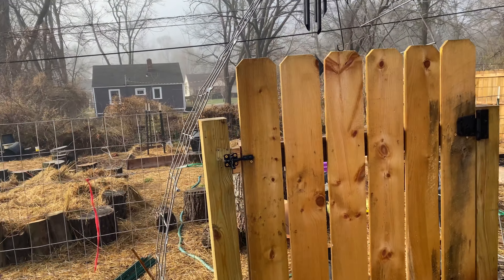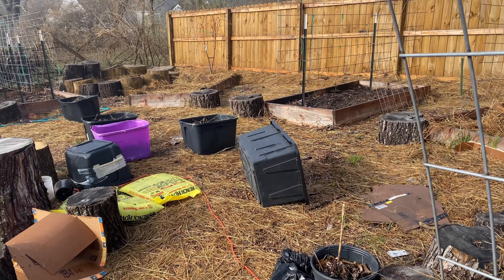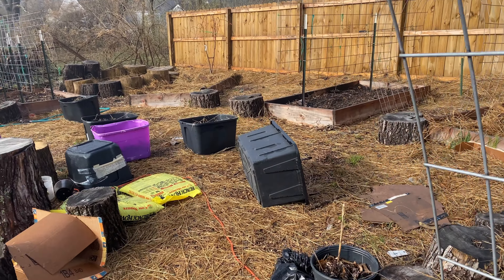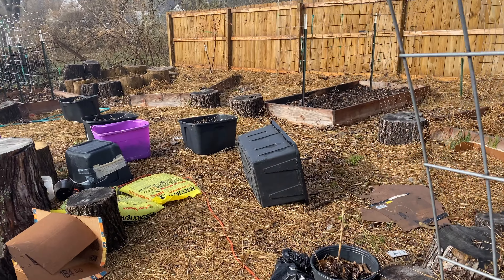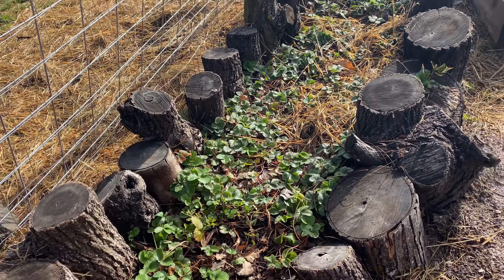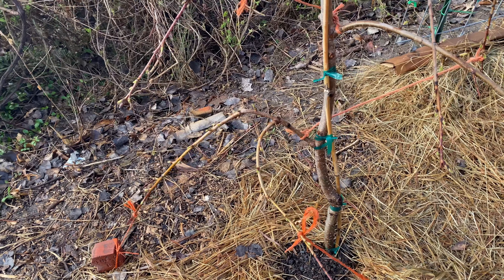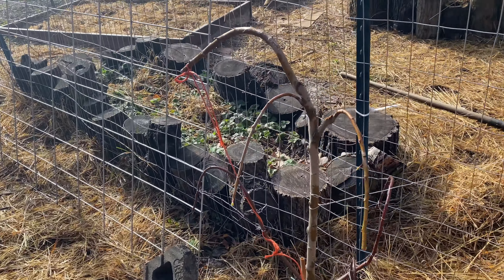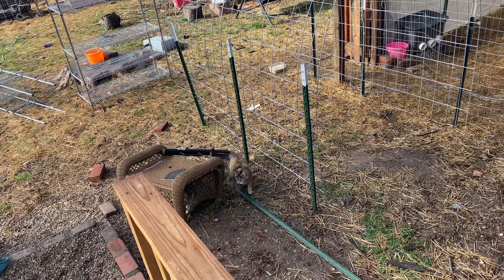Garden Tour Week #3// 3-22-21//Midwest Meanderings//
Come walk with me through the garden and smell spring and the anticipation of the seeds getting ready to come forth...Do not despise the day of small beginnings.

COMFREY: a plant to grow for green manure. chop and drop...adds tons of nitrogen, nutrients and minerals to your garden. Grow it everywhere. Free fertilizer.